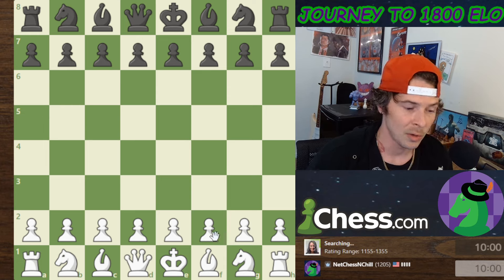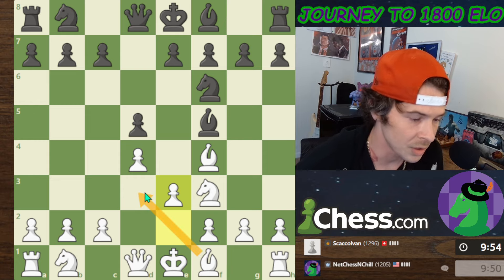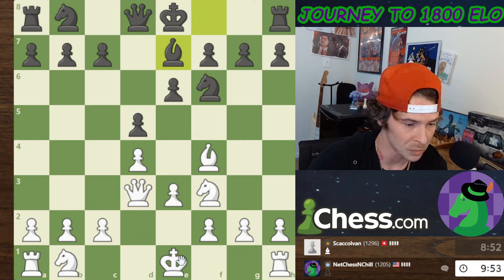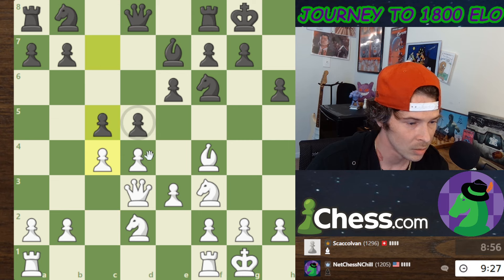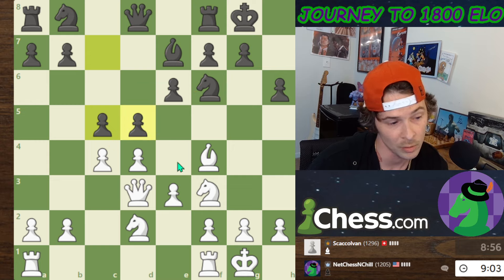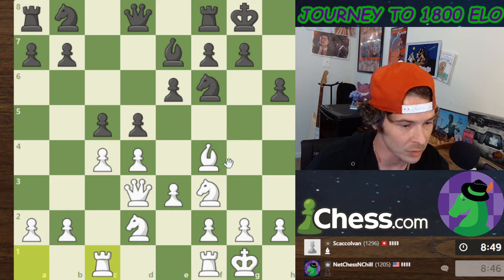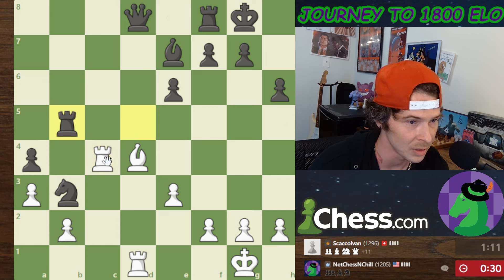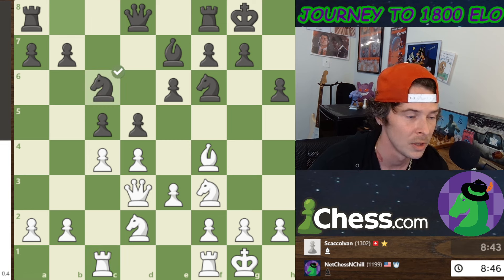Playing Chess Every Day Until I Reach 1800 ELO : Day 228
***IF YOU WOULD LIKE TO HELP SUPPORT ME***

Check out Fianchettoclub.com For Chess Inspired Streetwear.

Play Chess On Chess.com For Free Today (Chess.com Premium Is Also Free For 1 Week!!)

0:00 Intro
1:03 Game
23:33 Analysis/Game Review